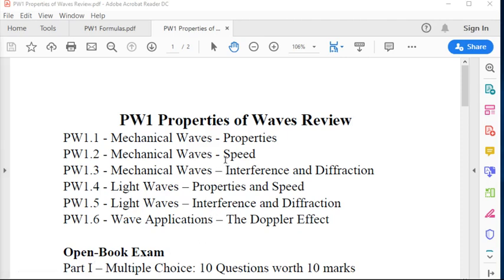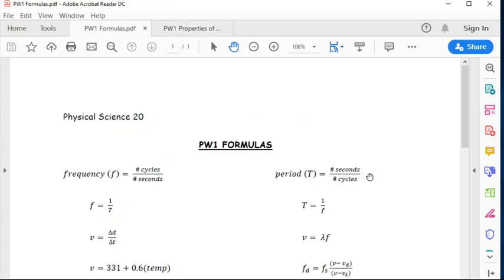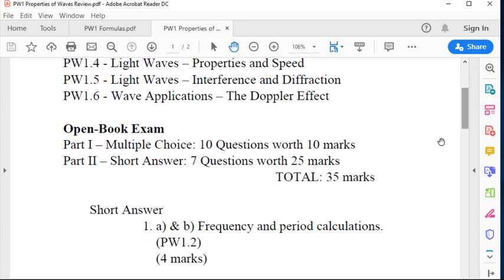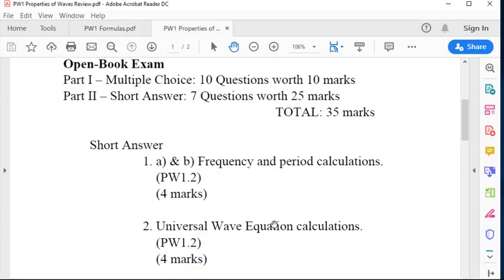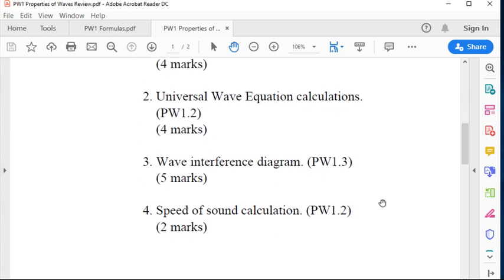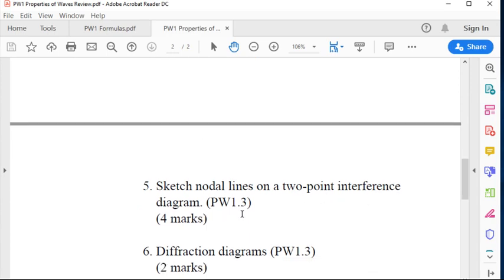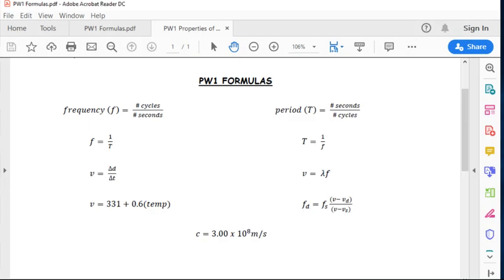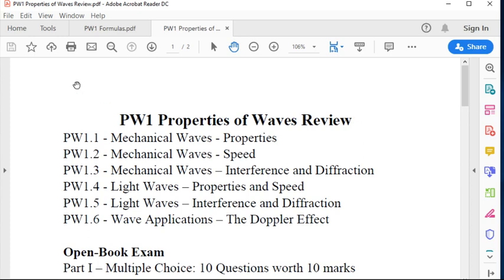PW1 Properties of Waves Review